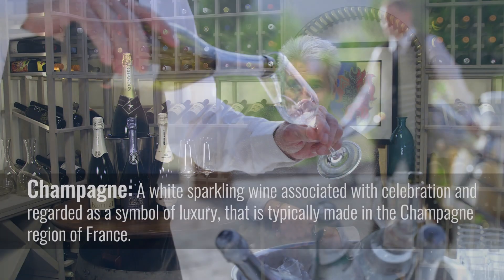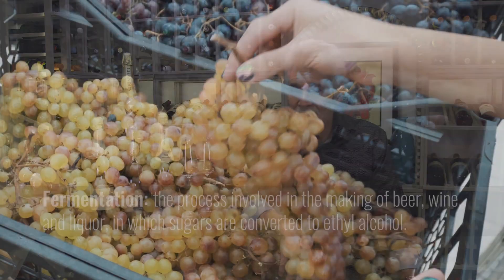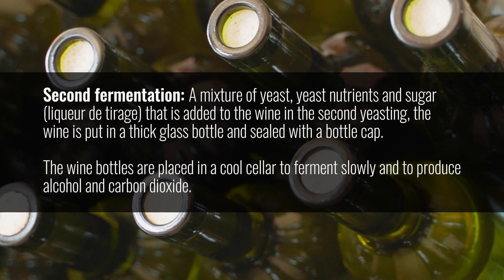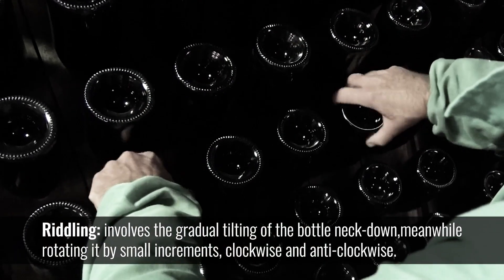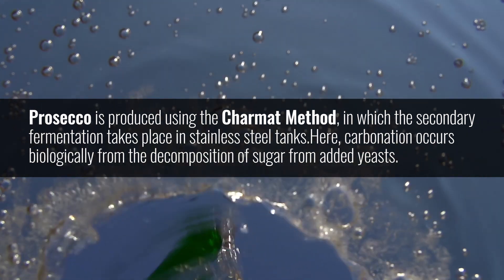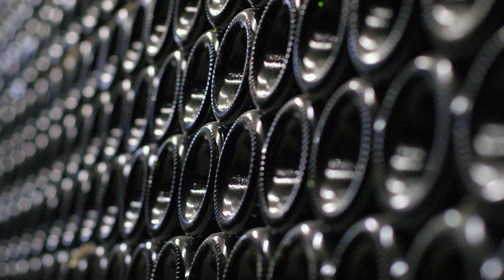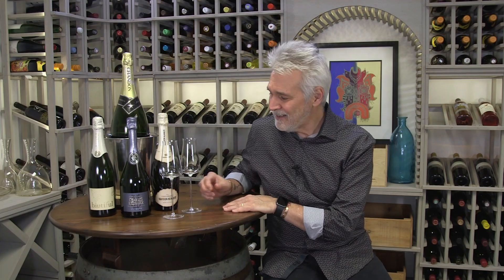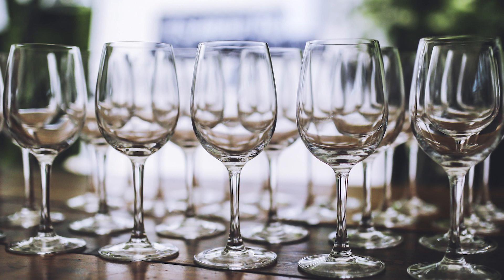JOSH TALKS: How Champagne and Sparkling Wine are Made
Ever wonder how Champagne is made? Or how to store Champagne? And why some Champagnes have vintages and some don't? In the latest episode of Josh Talks, we break down everything you need to know about our favorite style of sparkling wine.